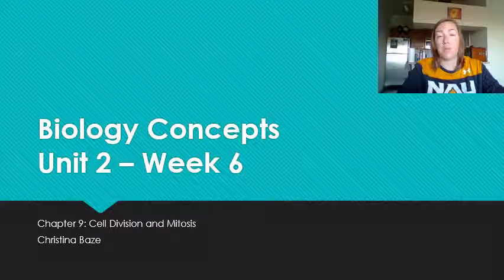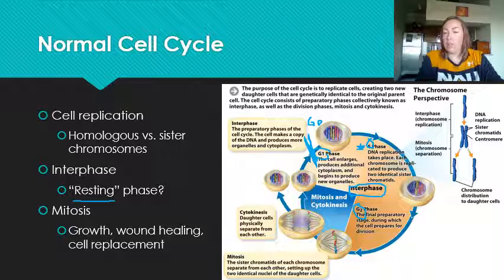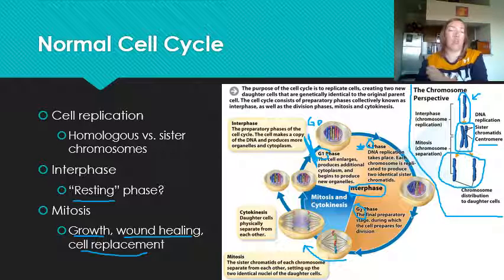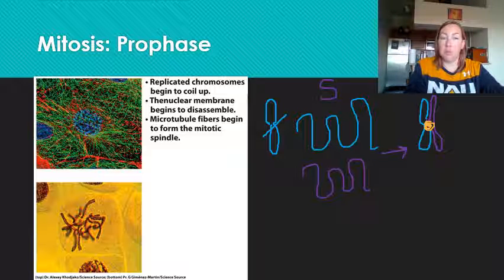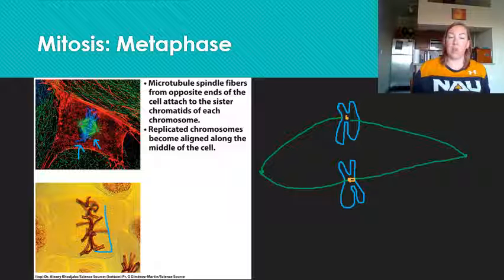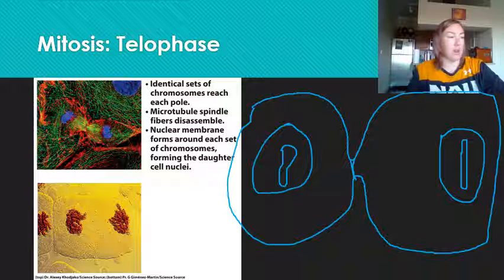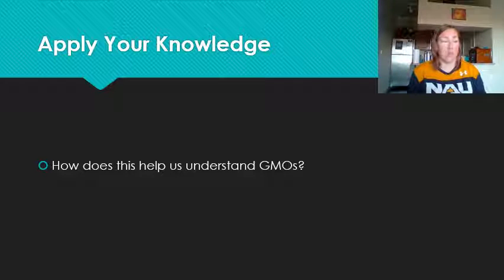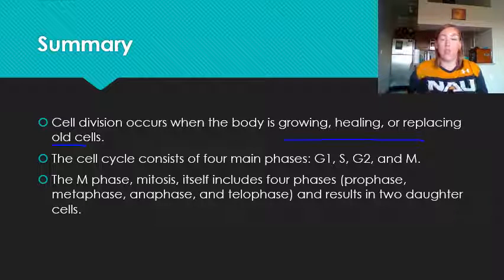Lecture 6.1 Video